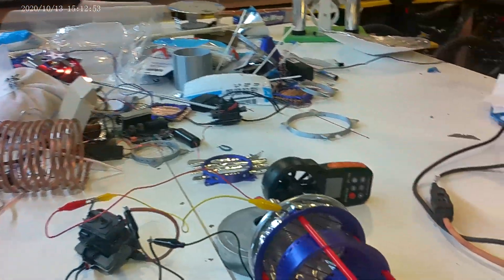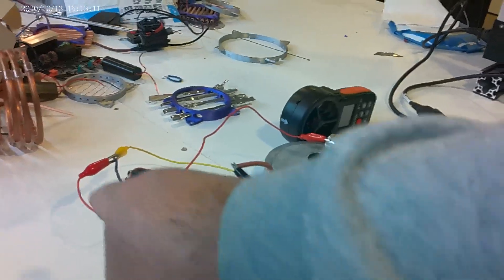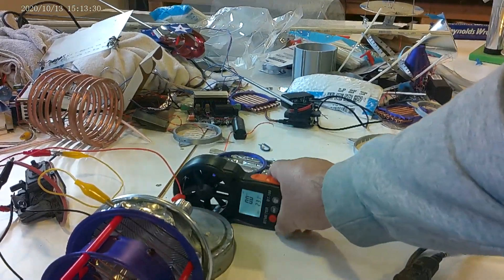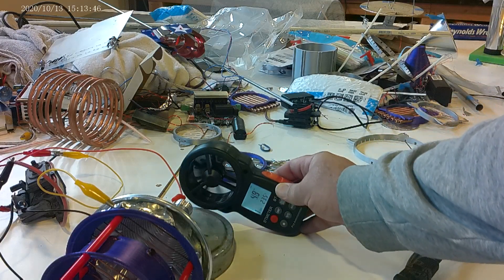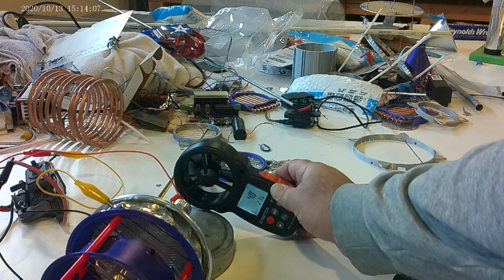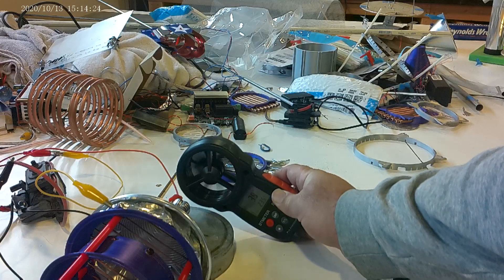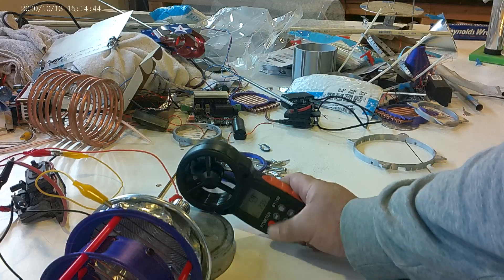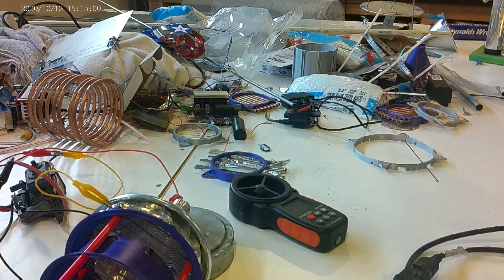Thruster big gain dc high voltage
I made some good progress today. I added a cone to the end and I got between 4.0 to 6.0 But really inconsistent. I need to clean up the concept. I'm not sure if its the total mass of aluminum or the angle that made the most difference. I will try to add a cone to other stages as well. It makes me wonder can I get it to vortex in a cone like a vacuum. I will print one out and try.

In thinking more It might be that copper produces a - ion and aluminum is a + ion They always try to equal out. Meaning it might be pulling both the copper ions into the aluminum.

Once this is set I am going to add aluminum on the bottom part like a teardrop shape for airflow. J got 2.5 m/s more from his. My goal in this project is 9.0 If I can clean this up at 6.0 then get 2.5 more from the teardrop ( airplane wing) that's 8.5  If I can improve the power source it might give me all of it in one stage.

When I'm done with the new rod shape I will add new stl files. and a die or crimper stl to make the round rod a teardrop.

My power supply was limiting the power to the zvs. The thruster wanted more than it could get. That is why it was going up and down. That also means the m/s # may get much higher. I will see if I can get a 24v battery for it. It also means changing mofsets on the zvs. At 24v and if the thruster wants more amps. They can't keep up.